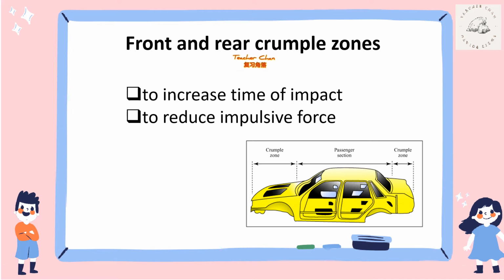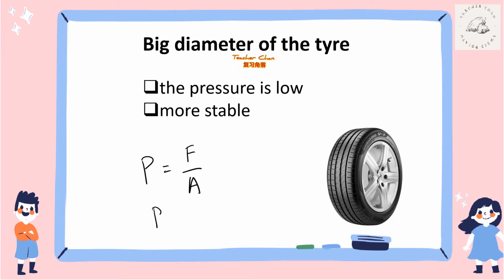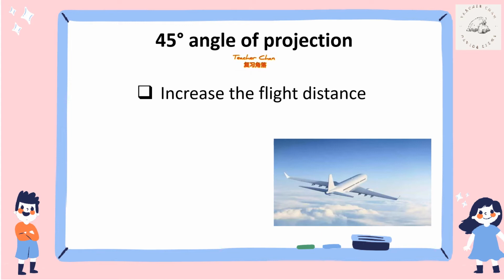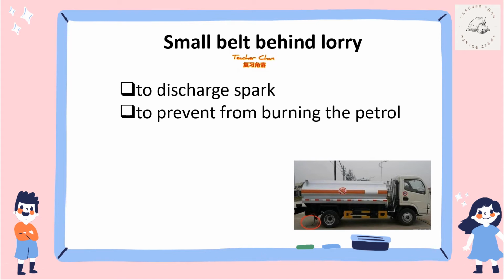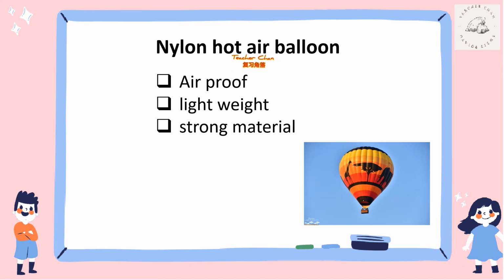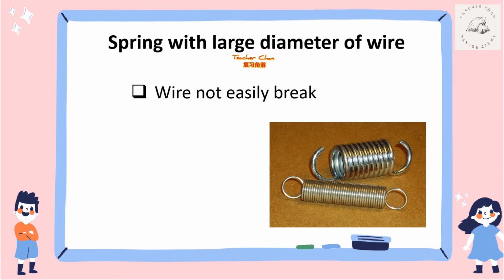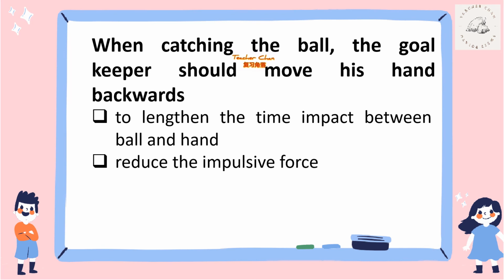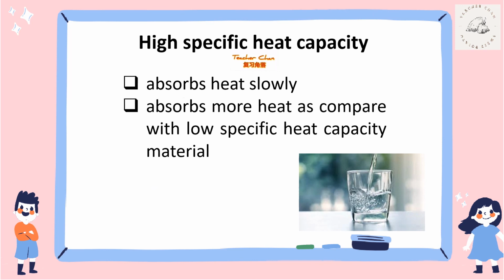Revision SPM Physics (Part 2)